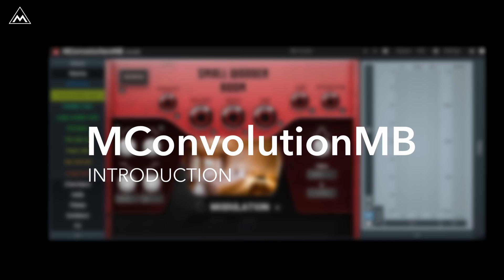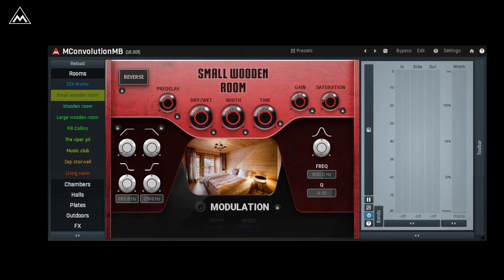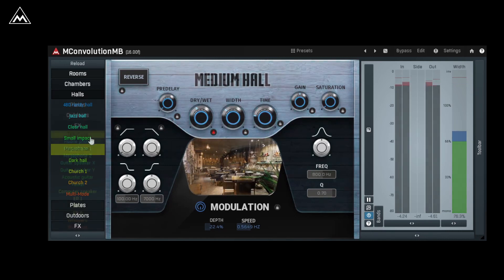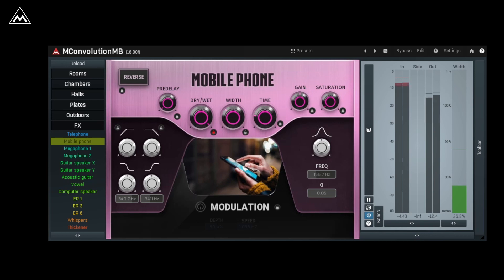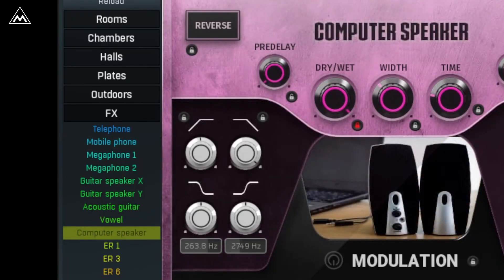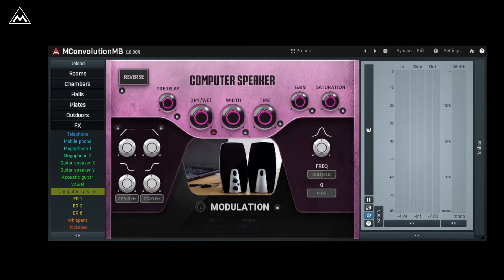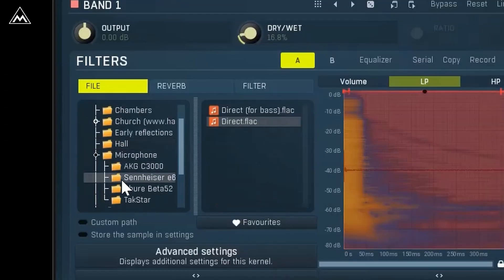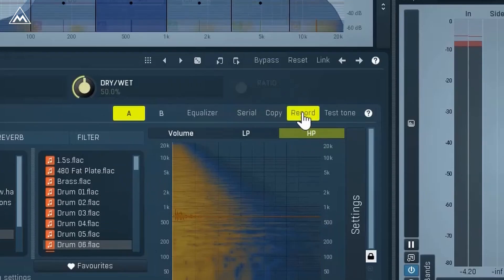MConvolutionMB Quick Introduction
Convolution is an essential audio processing technology, capable of recreating extremely realistic reverbs, microphone and box simulations and even simulations of other plugins. MConvolutionMB can do it all with pristine audio quality and amazing flexibility.